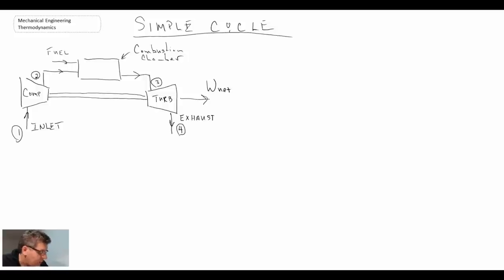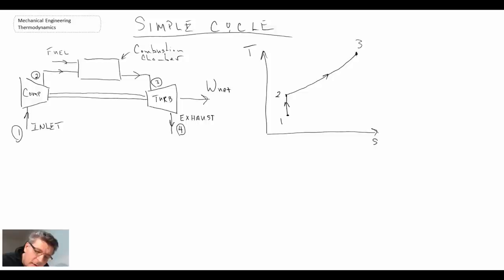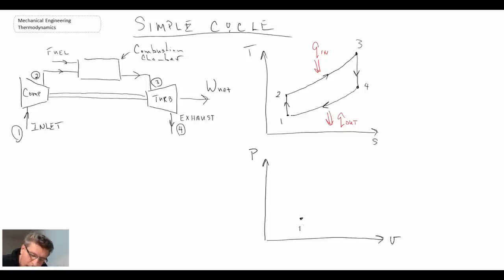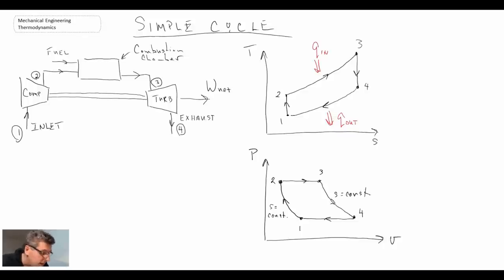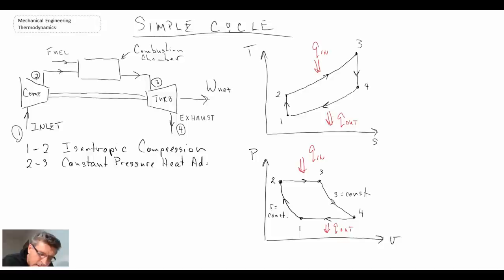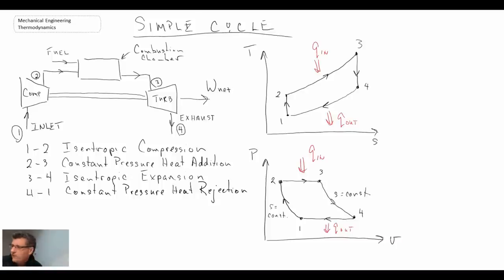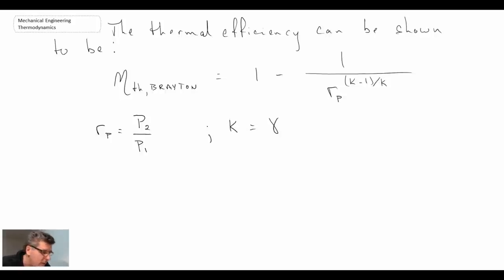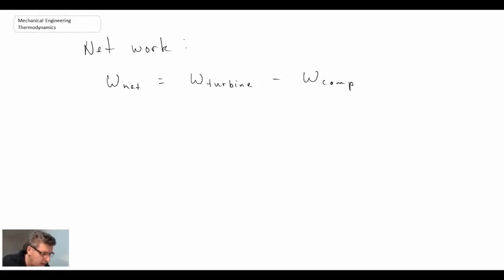Mechanical Engineering Thermodynamics - Lec 17, pt 2 of 5: Brayton Cycle Efficiency